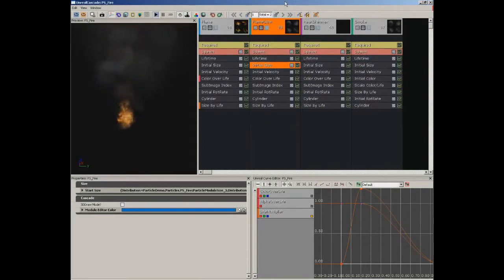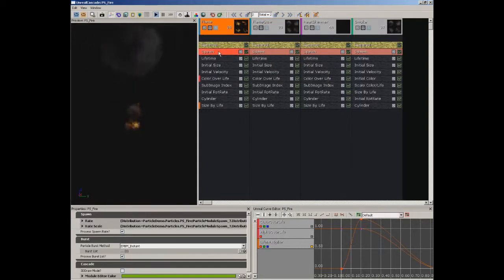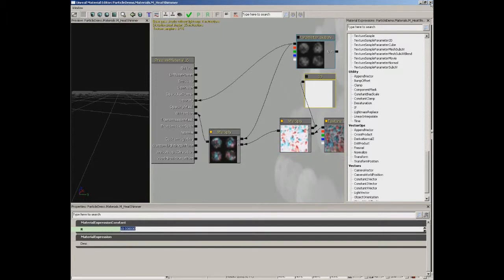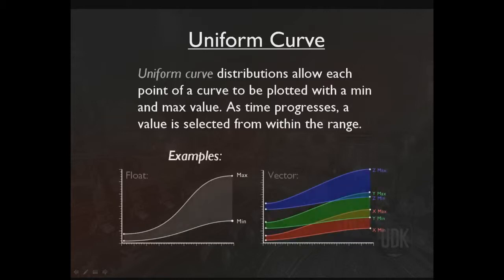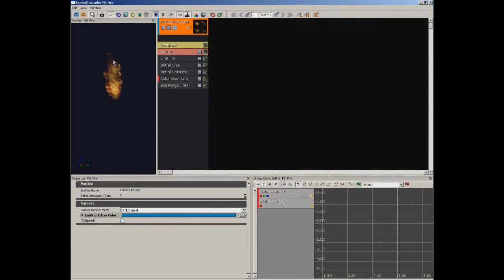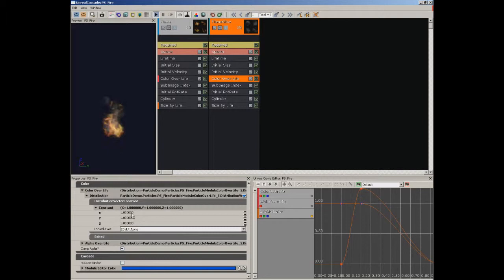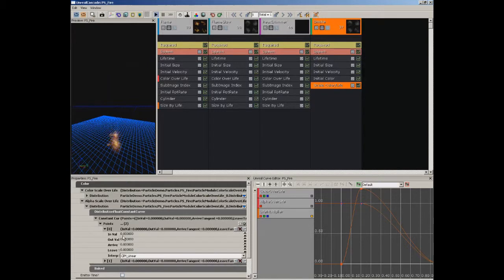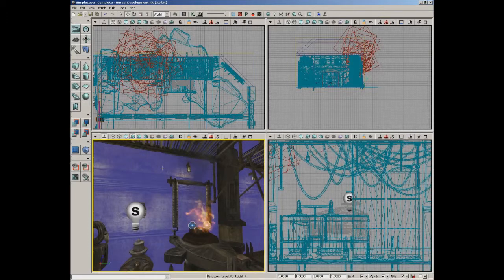3D Buzz UDK Tutorials - Part 10 - Particles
I decided to render each section of the 3D Buzz tutorials into a single video...

This is mainly for those of you who like to sit and work without distractions.

Part 10 of 16... Next will be working with fluid surfaces, with links to assets.